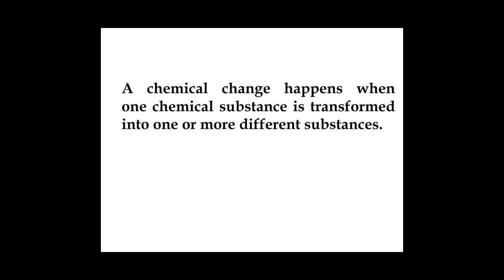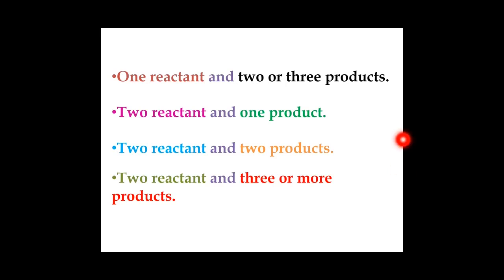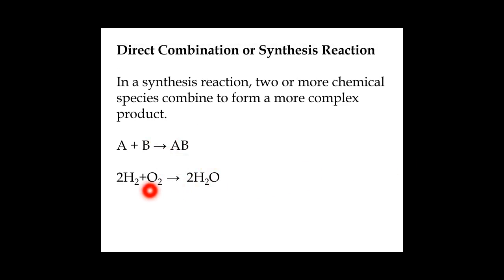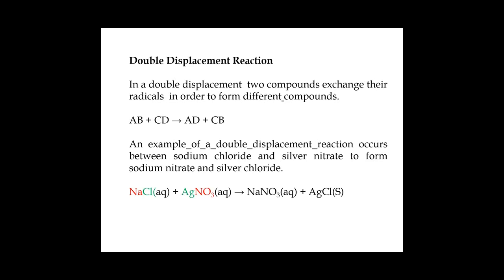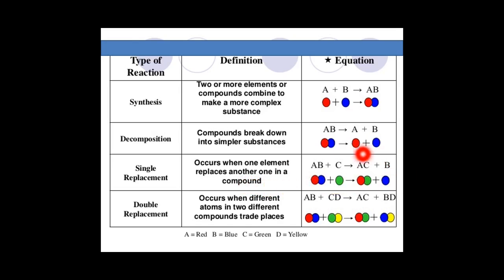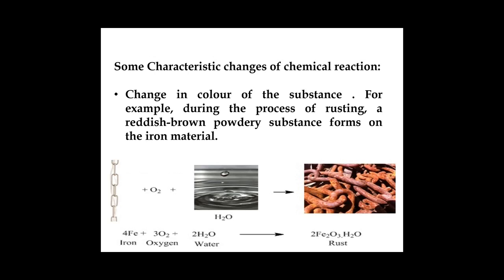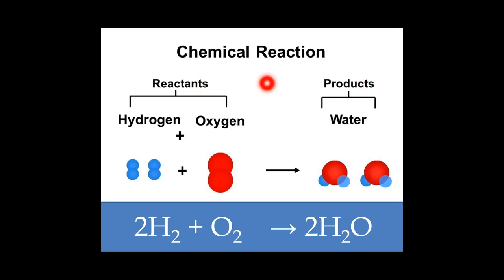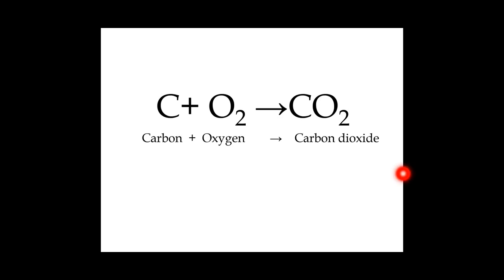ICSE-GRADE 7- CHAPTER-5-Language of Chemistry